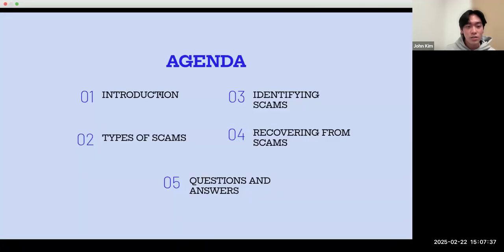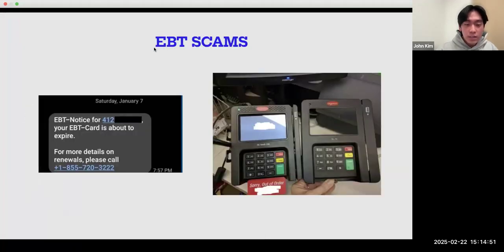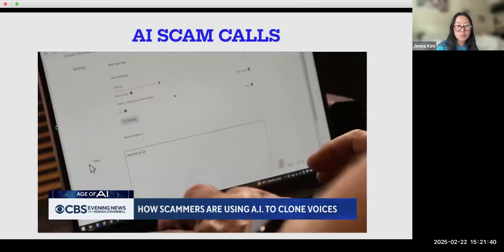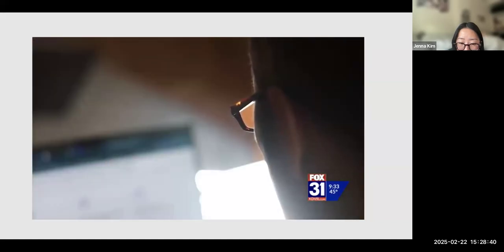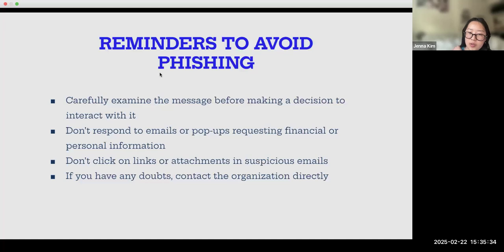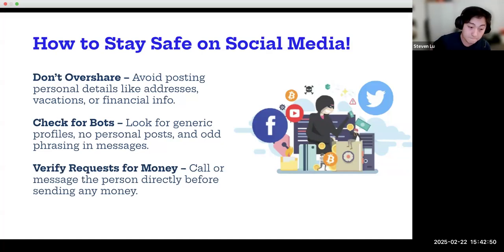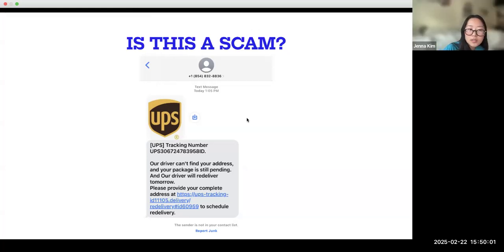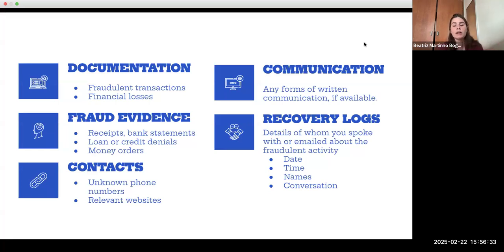Cybersecurity – What You Need To Know